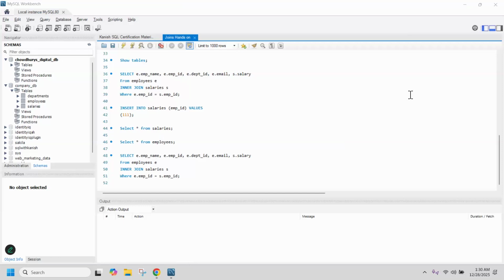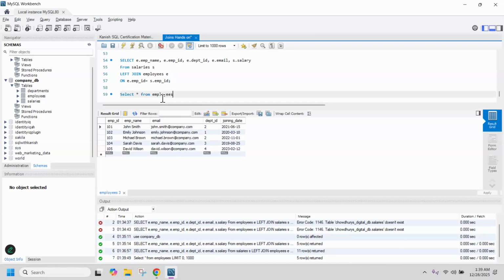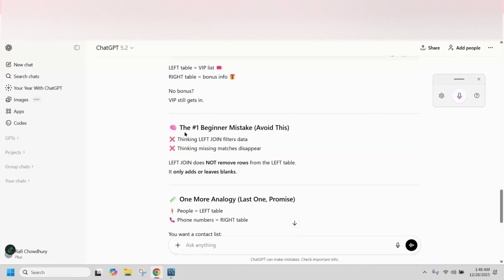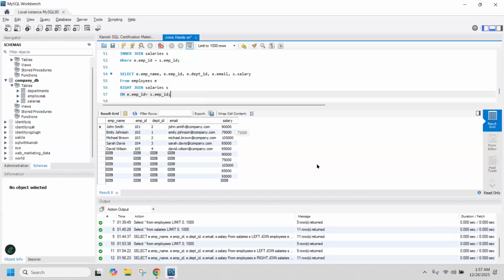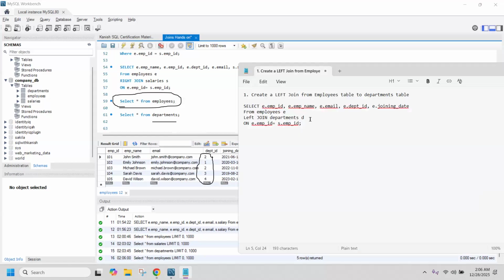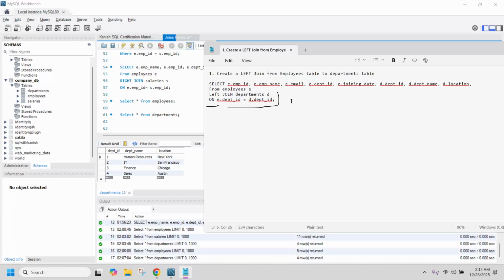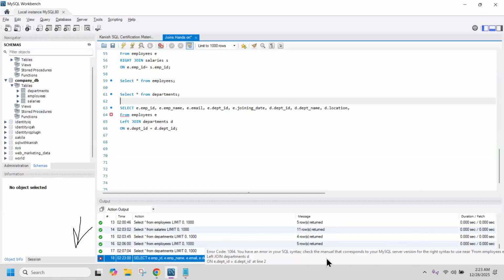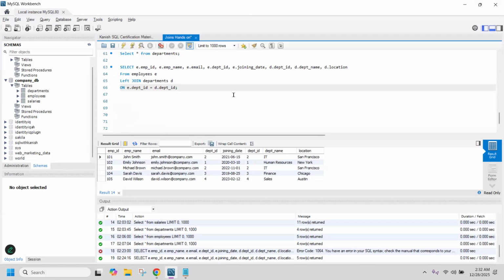SQL LEFT JOIN Explained Simply | Learn SQL with Analogies & ChatGPT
Mastering SQL LEFT JOINs (The "Student and Lunch Card" Method)

Let’s face it:

Learning SQL joins can be a total nightmare.

You look at the diagrams. You read the documentation. But when it’s time to actually write the code? It just doesn’t click.

The good news? It doesn’t have to be that way.

In today’s video, I’m going to show you exactly how to master the SQL LEFT JOIN.

And I’m not going to use complex technical jargon or "textbook" definitions. Instead, I’m going to use a simple, real-world story that makes the logic crystal clear.

Specifically, you’re going to learn:
1. The "Golden Rule" of LEFT JOINs: How to keep every record from your primary table (and why this is the secret to data integrity).
2. The Notebook Analogy: A simple mental framework to help you visualize how tables merge.
3. AI-Assisted Learning: How I use ChatGPT to simplify "impossible" coding concepts.
4. The "Aha!" Moment: A step-by-step breakdown of how a database engine actually processes your query.

The best part? I’ve even included some "Emoji Shortcuts" and memory hacks so you’ll never forget JOIN logic again.

Video Timestamps
00:03 – Setting up your tables in MySQL Workbench
15:27 – How to use AI to master difficult code
15:48 – The "7th Grader" Prompt: Simplifying the complex
16:07 – The Student and Lunch Card Analogy (Must Watch)
16:39 – The Golden Rule of SQL Joins
16:57 – Step-by-step: How SQL processes your data
17:17 – Analyzing the final result
17:40 – Emoji shortcuts and memory hacks
18:03 – 3 common beginner mistakes to avoid